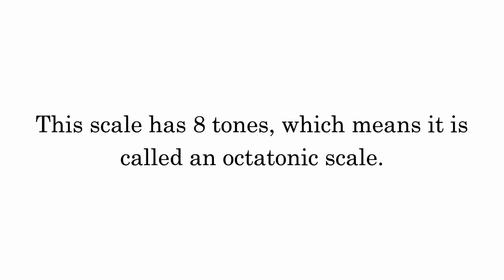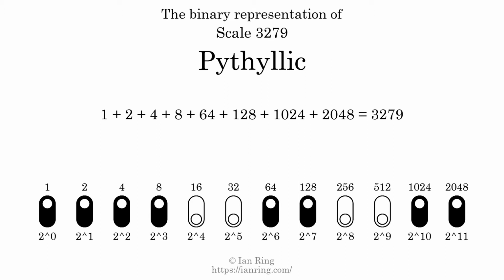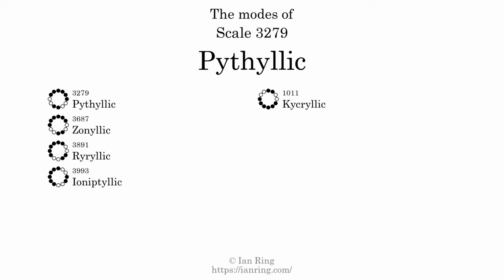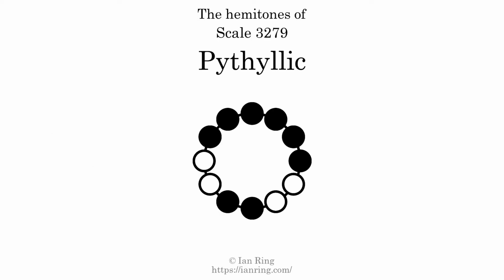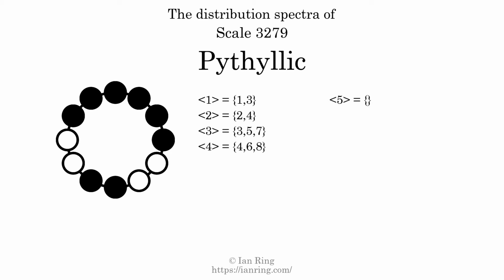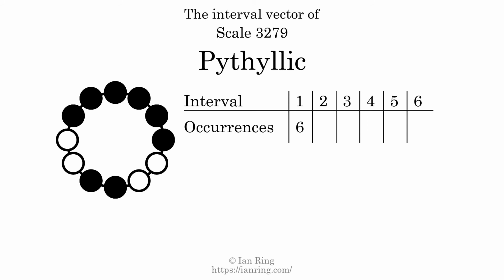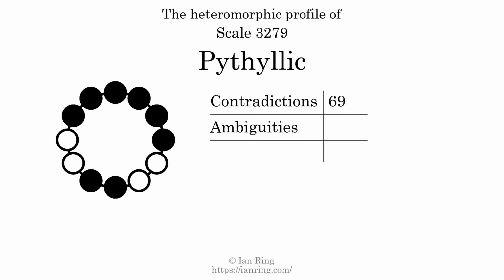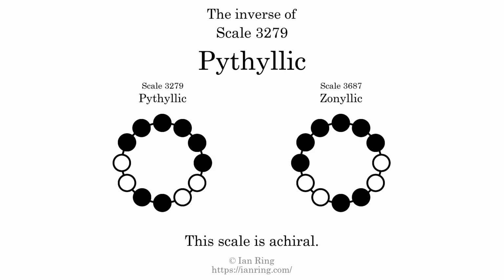Scale 3279: Pythyllic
More than you will ever need to know about Scale 3279, an octatonic scale also known as "Pythyllic". Part of an enormous series of scale analysis videos by The Exciting Universe Of Music Theory.